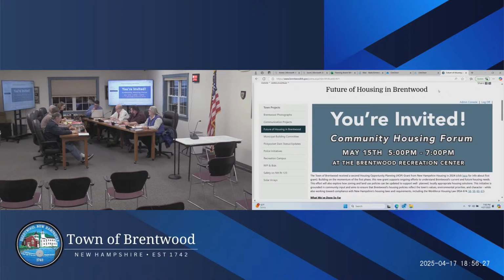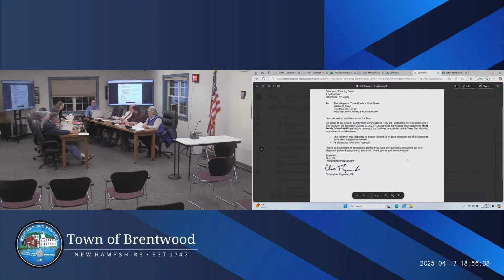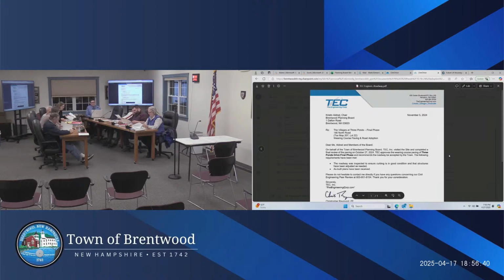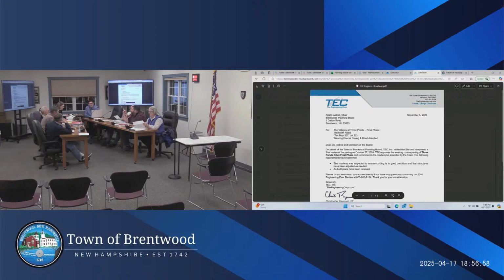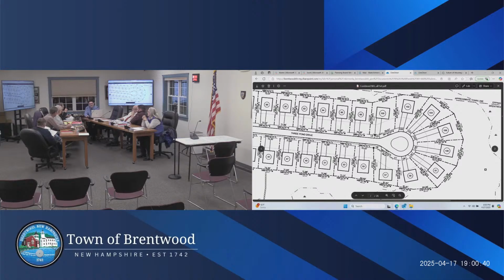Planning Board Meeting 04/17/2025 Brentwood, NH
An official public meeting of the Town of Brentwood, NH Planning Board. Check us out at brentwoodnh.gov